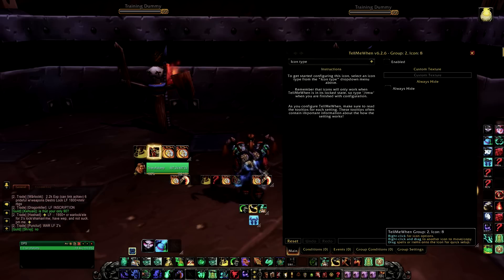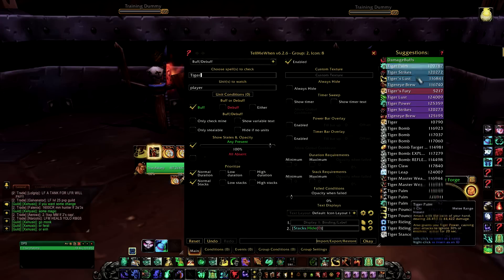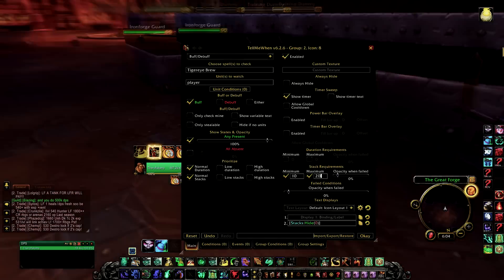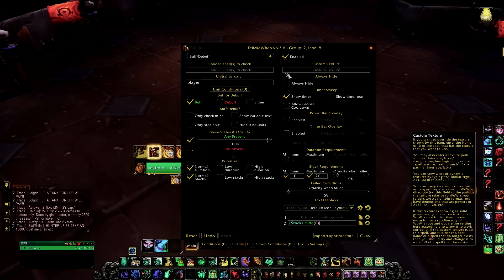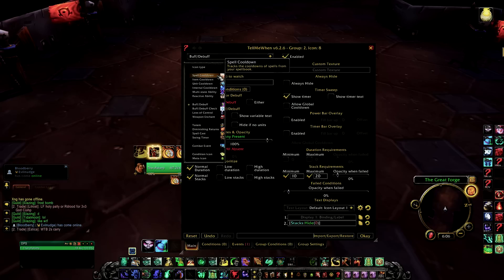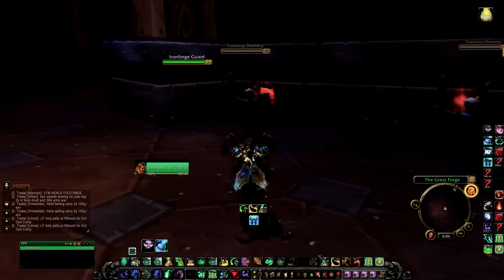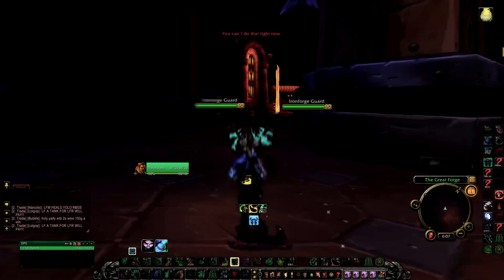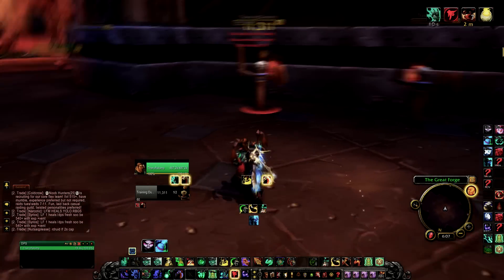TellMeWhen Addon Tutorial: Get glowing animations! Track proc's + CD's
Hey everybody, i'm back with another addon tutorial today.

____________Tell Me When official Examples: _____________

A druid could display an icon when a clearcasting buff procs (link)

A mage could display an icon when Arcane Blast has sufficient mana to be cast and is in range of the target (link), and have a Polymorph icon appear when the mob they've set to focus becomes unsheeped (link)

A death knight could have icons appear to show when Freezing Fog procs (link), when Rune Strike is usable (link), and when Horn of Winter drops and needs to be refreshed (link)

A rogue could monitor their own stack of Deadly Poison on a mob (link), and have icons appear when they need to reapply poisons to their weapons (link)

An elemental shaman could set an icon to show when they have more than 6 stacks of Lightning Shield (link)

A retribution paladin could show an icon for Templar's verdict when they have 3 holy power (link)

A hunter could show icon to help facilitate aspect swapping (link), and an icon for mend pet when their pet's health is below 50% (link)

A balance druid could show an icon when they are out of combat and one of their mushrooms is not placed (link)

A priest could set an icon to monitor all of their chakra states in one icon (link), or set an icon to watch the cooldown of Rapture (link)

For links to these imports, follow this link to the maid addon page and scroll down: